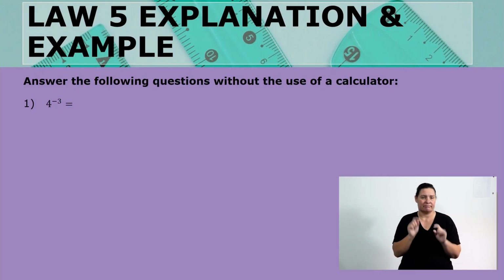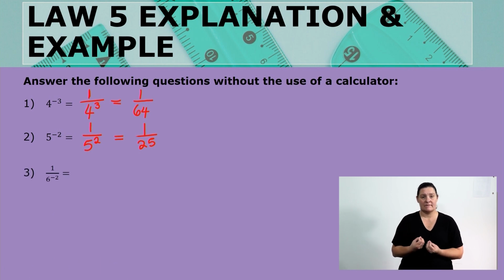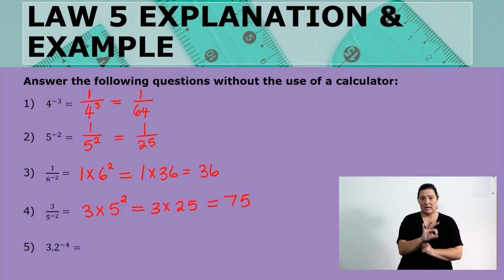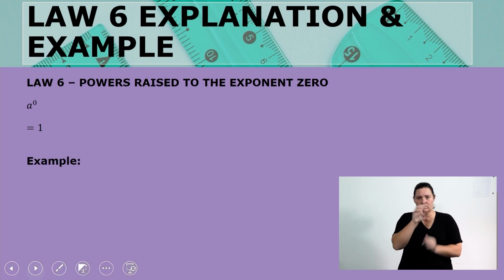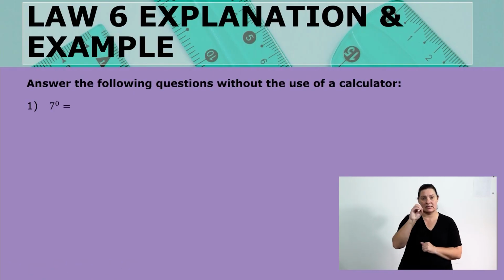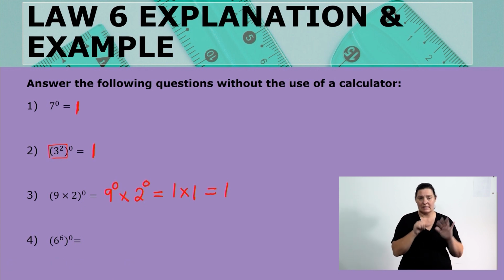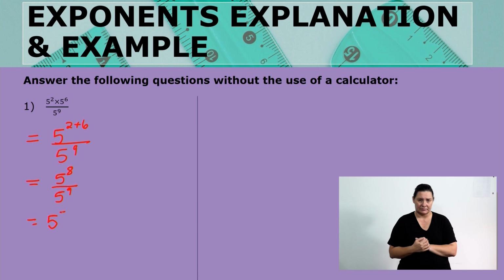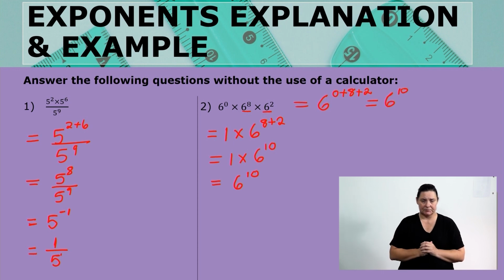Maths Grade 9 Exponents and Scientific Notation Video 1 Seg 2